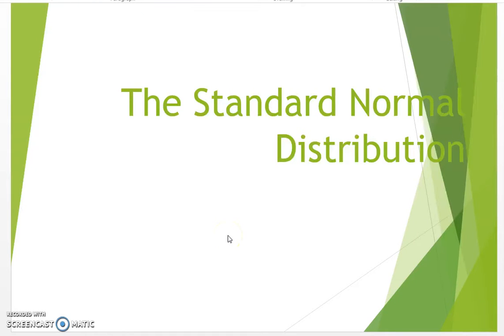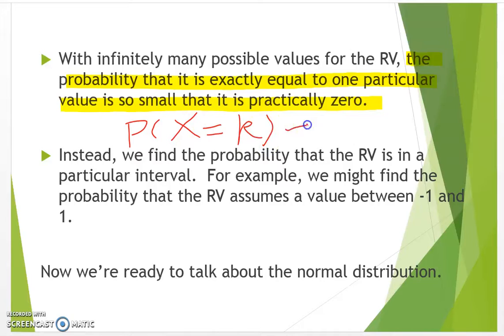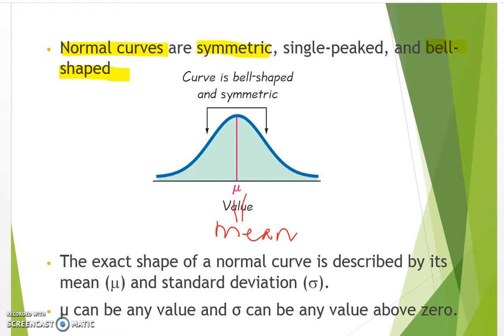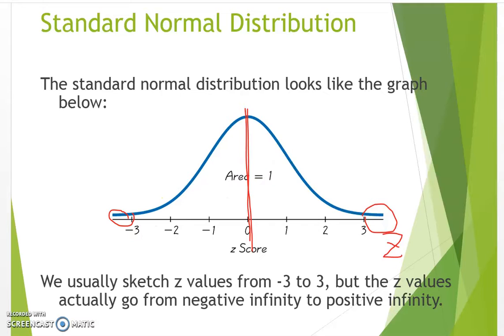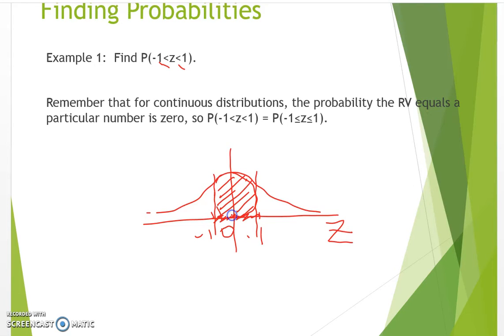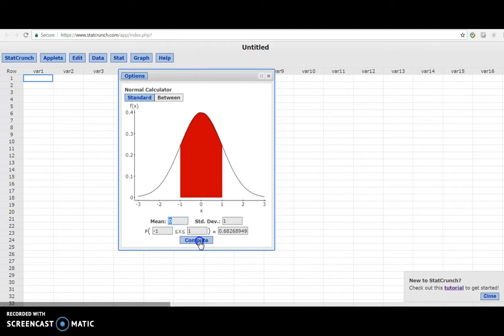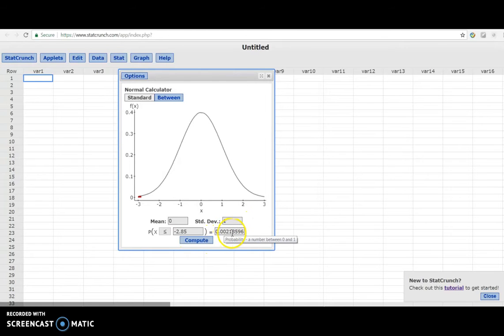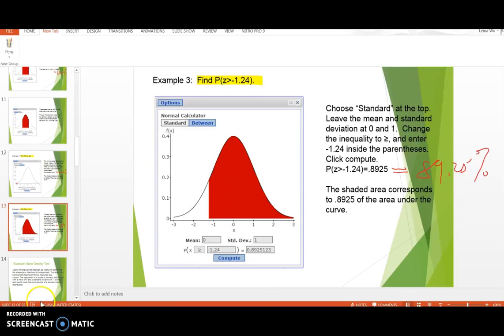Standard normal variable 1